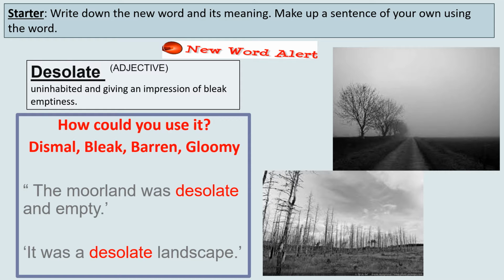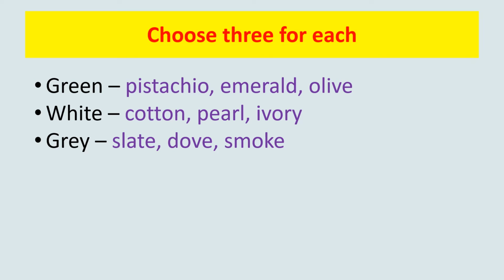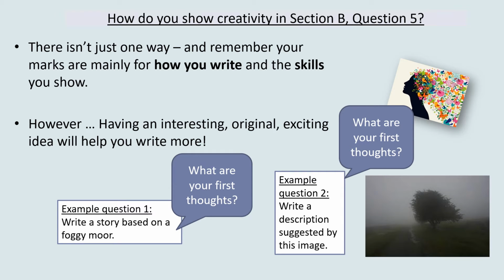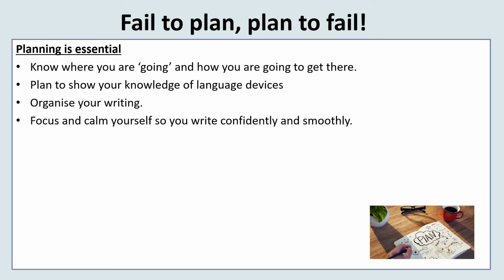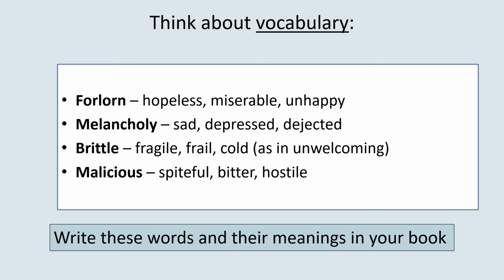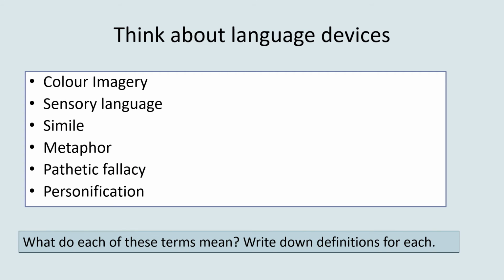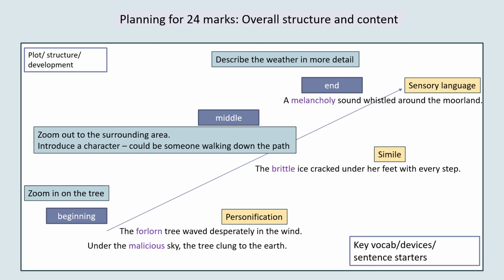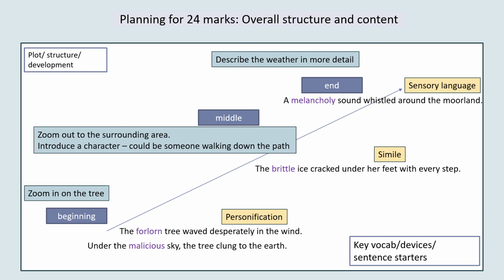Y11 Paper 1 Q5 L1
A Lesson on Language Paper 1 Q5